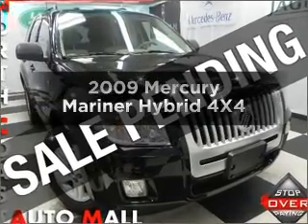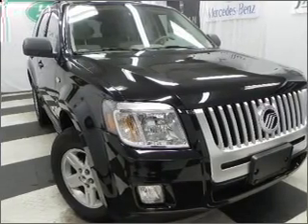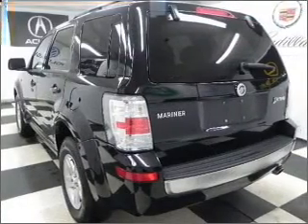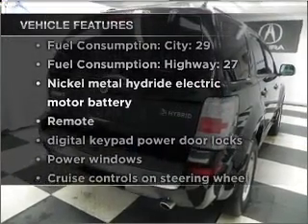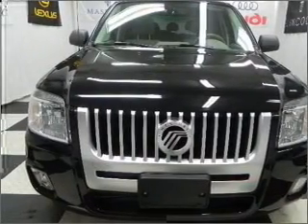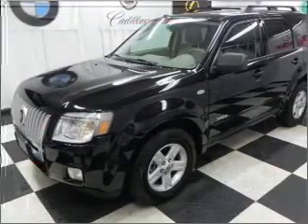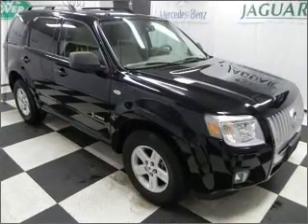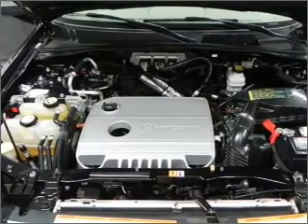2009 Mercury Mariner Hybrid - Bedford OH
Year: 2009
Make: Mercury
Model: Mariner Hybrid
Trim: 4X4
Engine: 2.5 liter inline 4 cylinder 16 valve
Transmission: Automatic CVT
Color: Black
Mileage: 24436
Address:
333 Broadway Ave